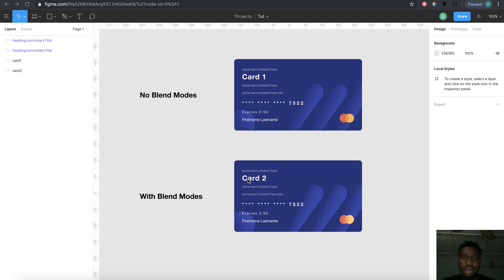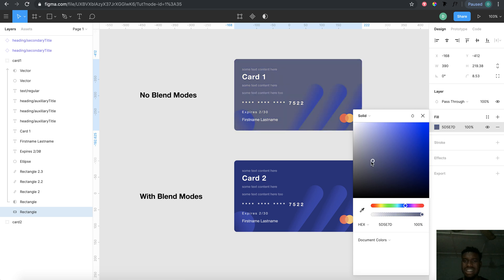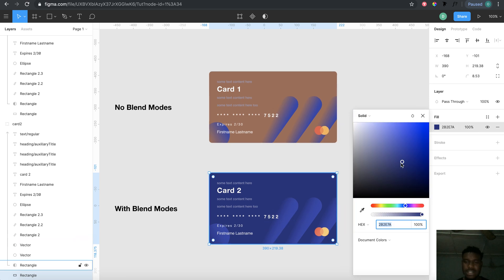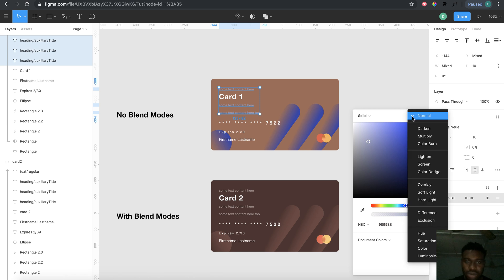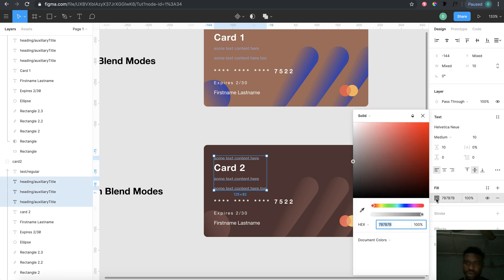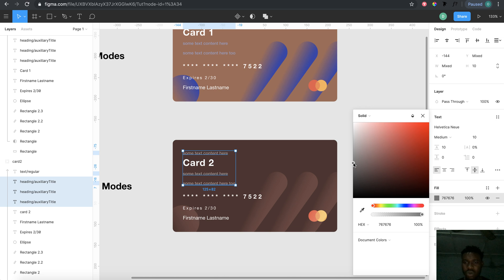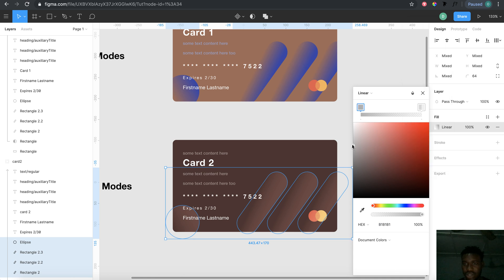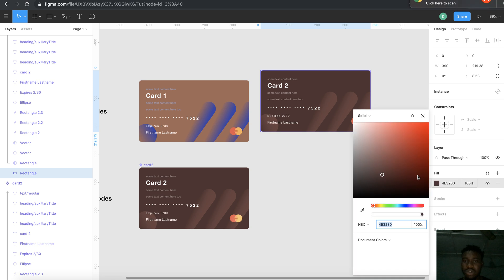Using Blend Mode in Figma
This is a short demonstration on using blend mode in your design project for a much easier work flow.